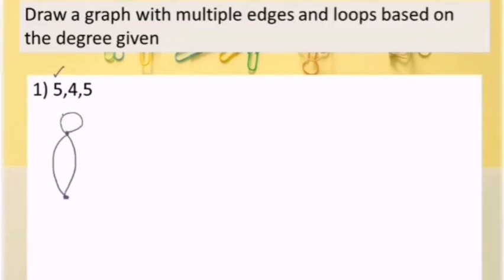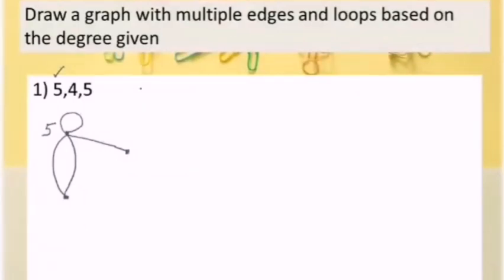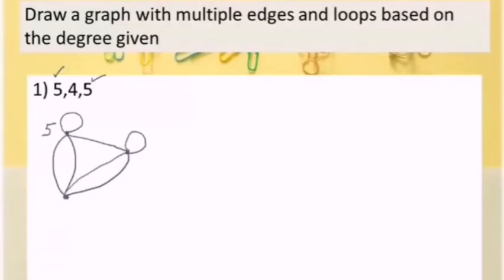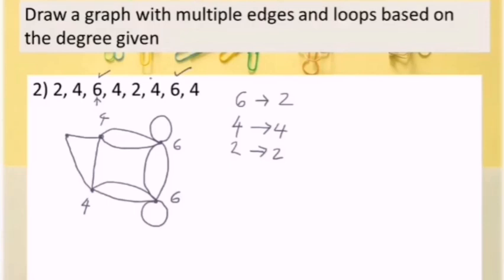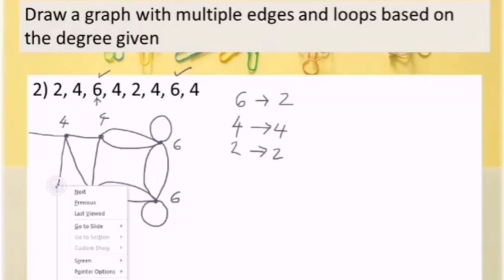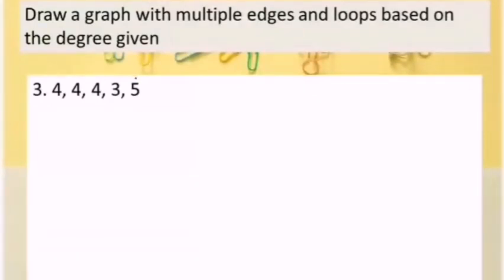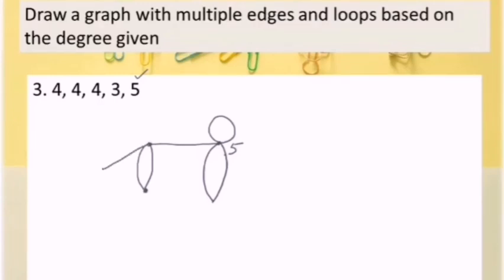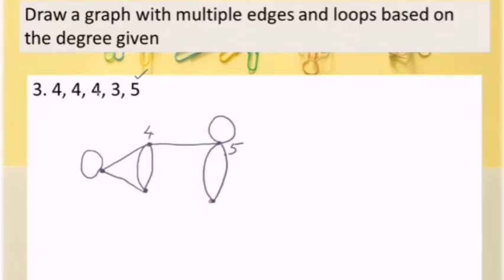Network In Graph Theory:Draw a Graph with Multiple Edges and Loops Based On the Degree Given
Module A+ Sasbadi F4 (page 68)